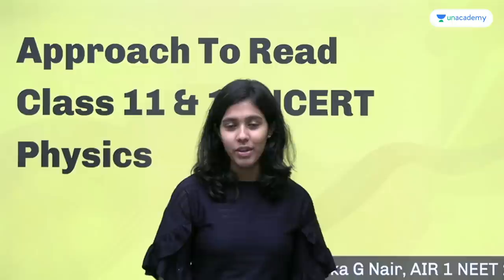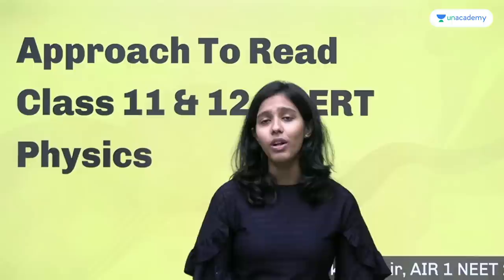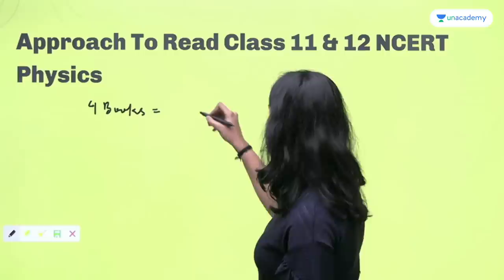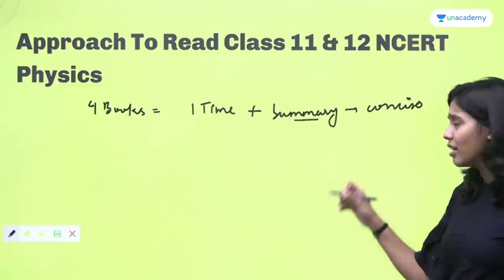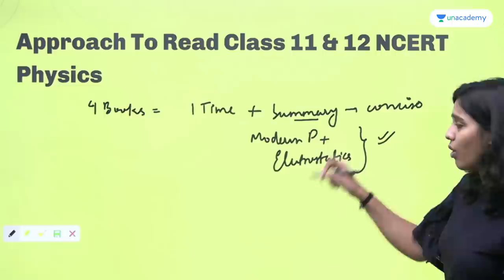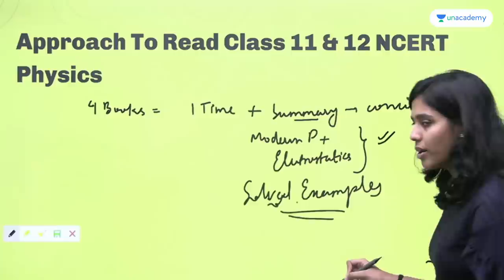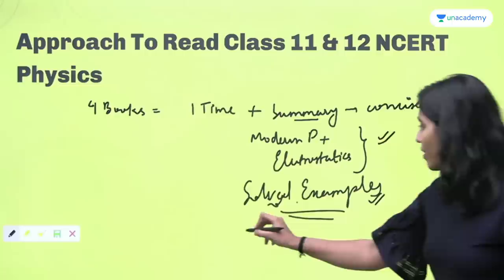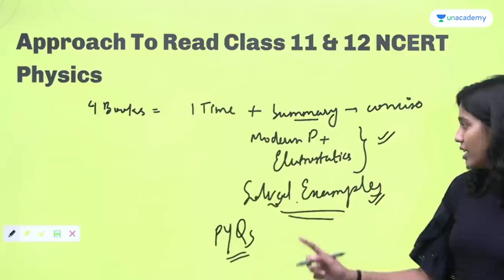Physics NCERT for Class 11 & 12 - My Approach - Karthika G Nair AIR 1 | NEET 2023 & NEET 2024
Chamomile Tea with Toppers’ is an initiative by Unacademy wherein we speak to various Toppers and get to know the best of the best.

Physics can seem intimidating, with all the pulleys and protons. It is usually easier than you think to solve even the most difficult problems when you approach them from the right perspective. It's okay to be nervous when you have a tough question. Consider these short, easy tricks instead to help you work through the problem.

Karthika G Nair secured AIR 1 in NEET 2021 and is currently pursuing MBBS from AIIMS Delhi. In this video, she is going to be teaching you how to read class 11 and 12 Physics NCERT for NEET 2023-24, which plays a huge role in your preparation. She discusses her strategy for NEET during her school time when she had to manage both pre-medical and board exams. She also shares tips on overcoming any and every challenge and improving your speed and accuracy to crack NEET 2023.